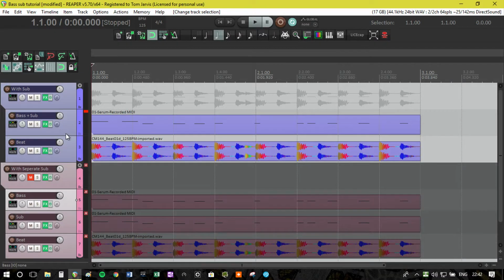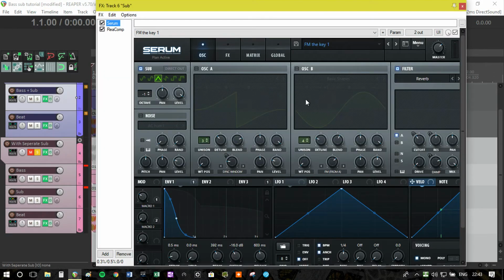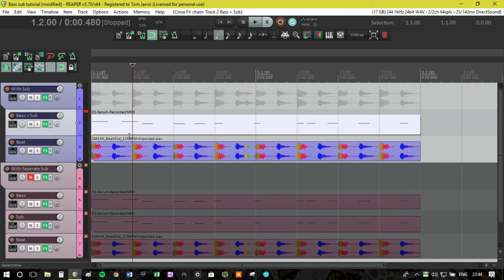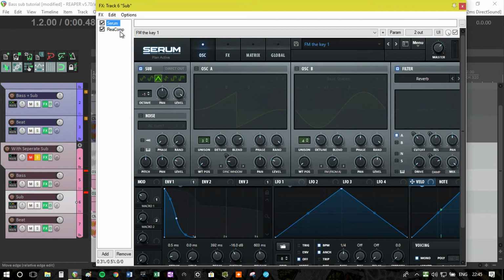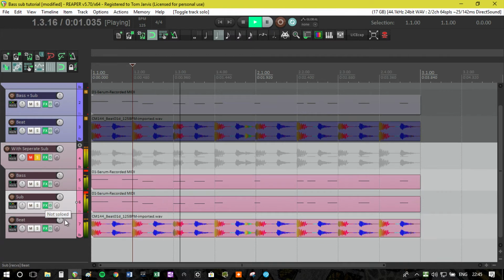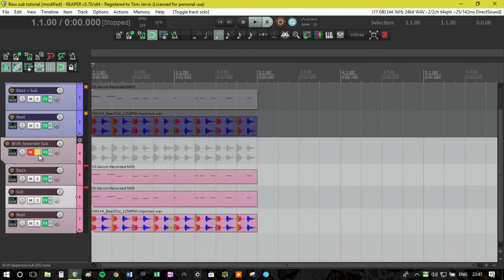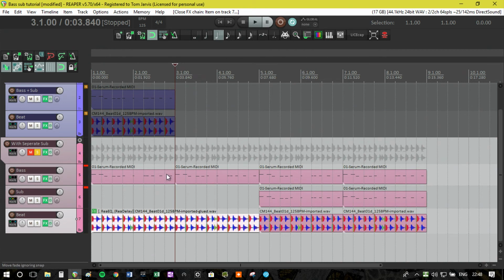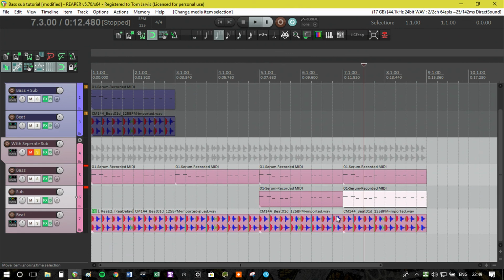Should You Use a Separate Track for Your Sub?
One of the first videos I made, lost in the back of a folder. This covers the differences between having a synth running it's own sub, against a synth with a separate, dedicated sub channel beneath it.